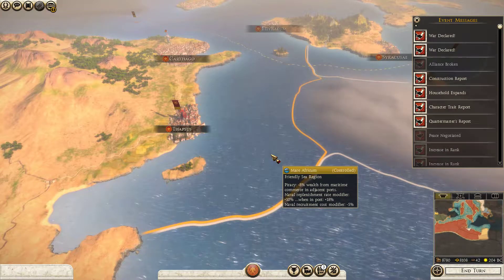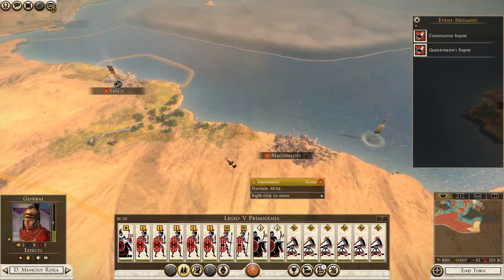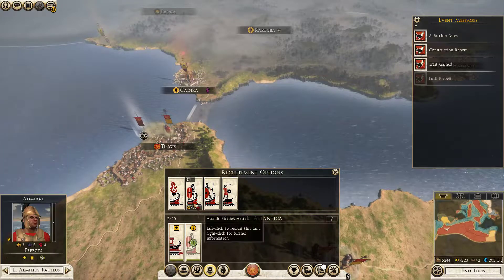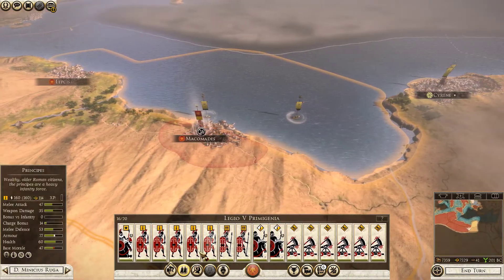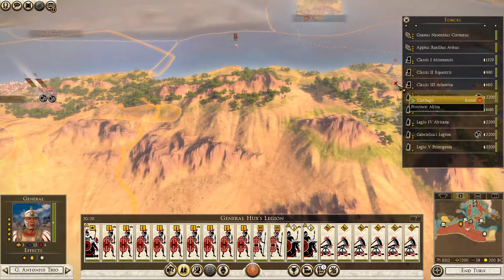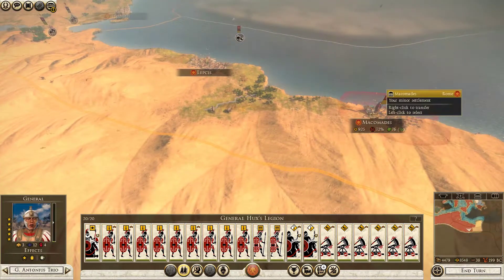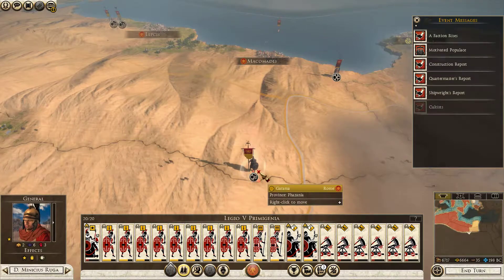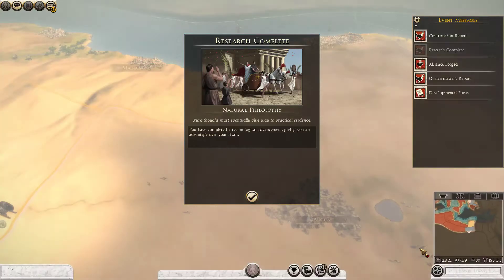Rome 2 Total War! - Roman Campaign #15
Hello world! Here is my Let's Play Rome 2 Total War campaign. Come join me as we lead the Roman Empire to conquer the world! :D